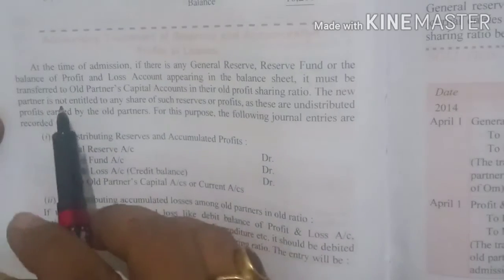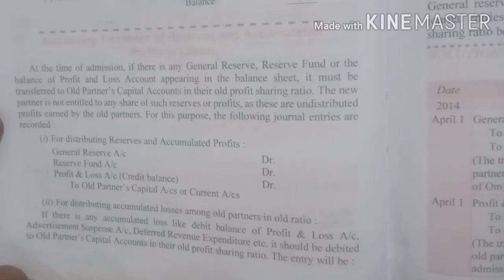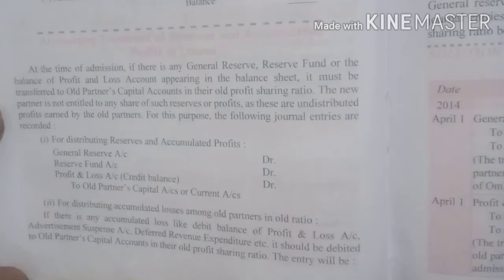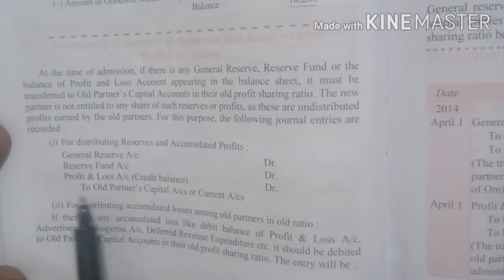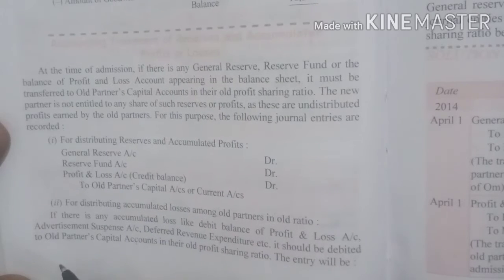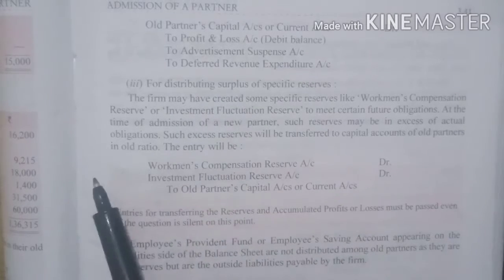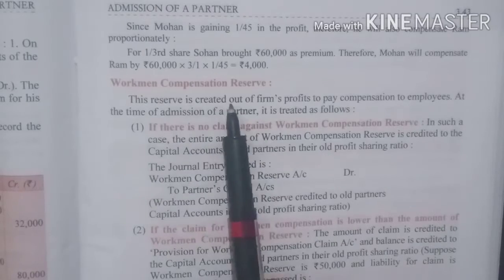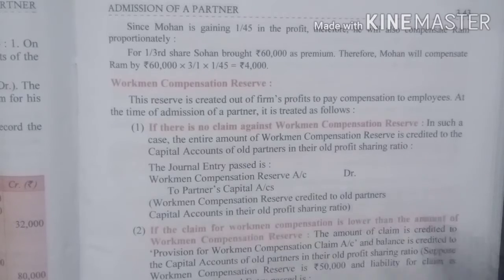Ch_Admission Of A Partner ll ISC ACCOUNTS ll Part 5